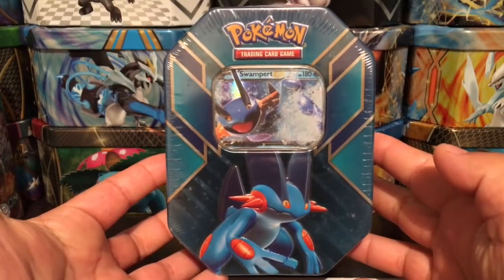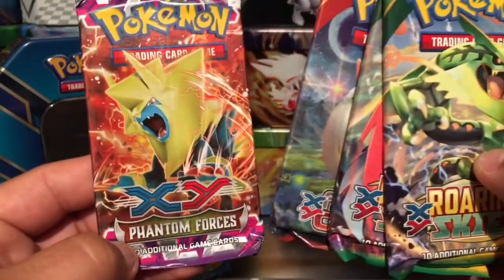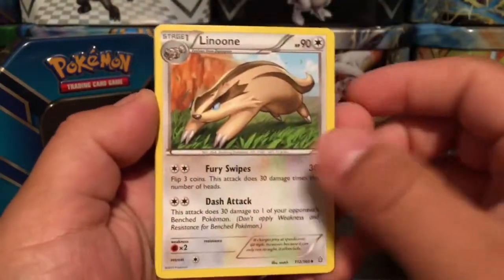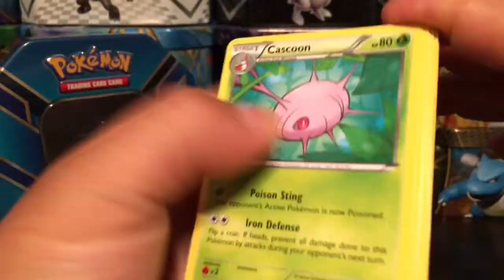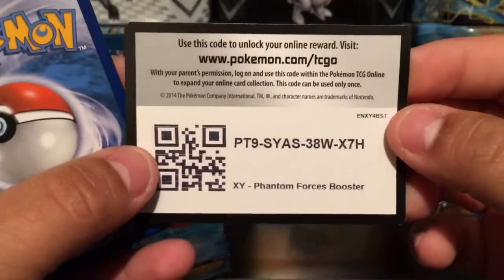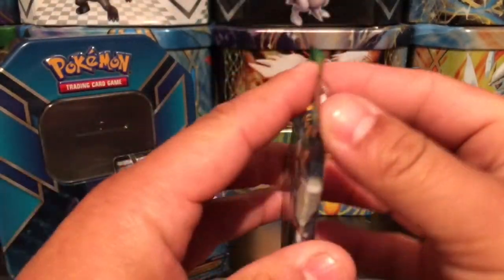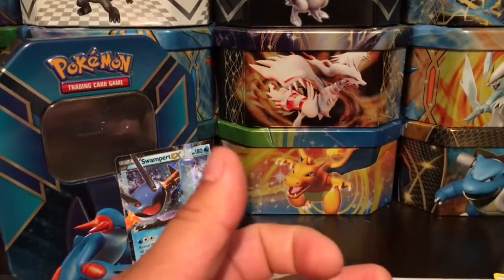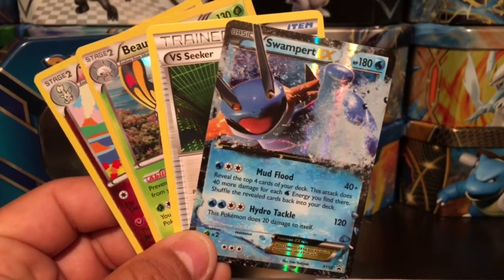POKEMON TCG - SWAMPERT EX HOENN TIN OPENING!!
A Swampert EX tin is opened in this video. This tin includes 4 Pokemon booster packs, 2 Roaring Skies, and 1 each of Primal Clash and Phantom Forces, a Swampert EX Promo card, and 1 online TCG code. This is the one of the three Hoenn Power tins

Intagram.